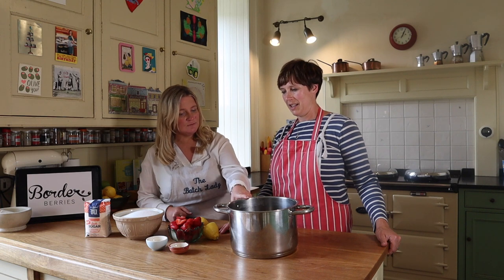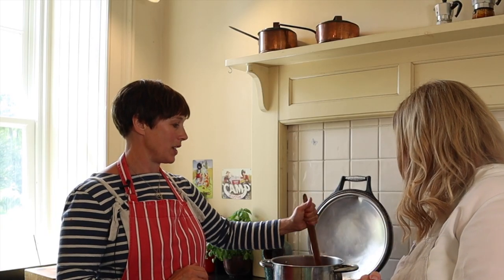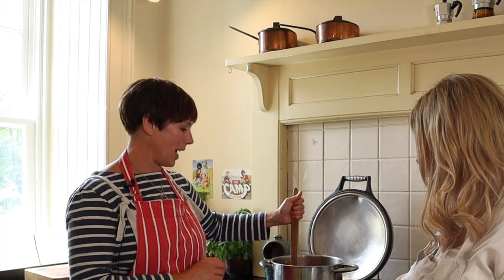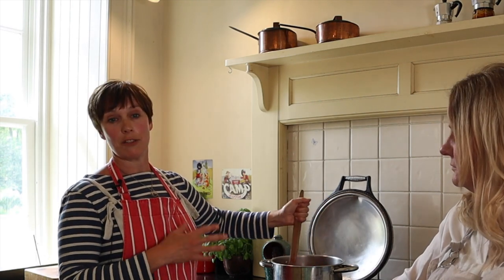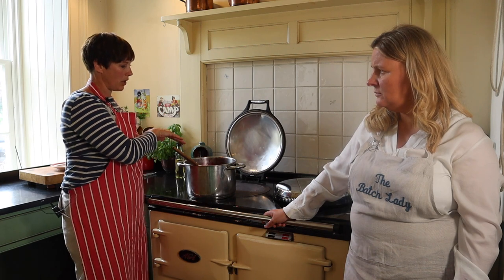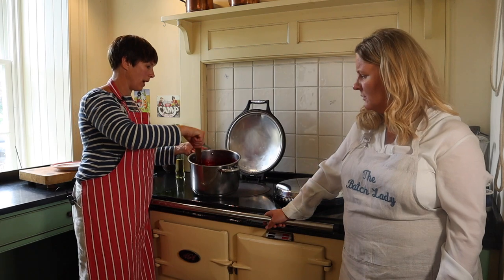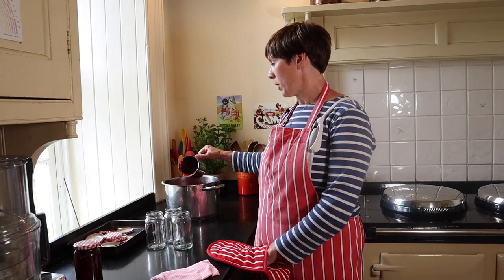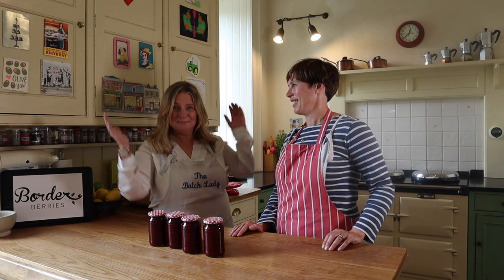How to make Strawberry Jam in association with Border Berries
Picking Strawberries can be a lovely summers day out with the kids, but what to do with them, how about combining it with making Strawberry jam so you can enjoy the fruits of your labour all year round. Great for present giving too.
and top tips on my Instagram and Facebook pages @The Batch Lady
Strawberry Jam recipe
( remember timings are an approx guide, you need to go by video instructions)
Makes: 6 jars

Ingredients

2kg strawberries
1.5kg Jam sugar (or 1.5kg granulated sugar and 13g powdered pectin, 8g citric acid)
50ml Lemon juice (or juice of 2 lemons)

Method

1. Hull (removing the green stalk) your strawberries, halve or crush and put in a very large pan with plenty of space for the jam to bubble up – no more than 2/3 full, add the rest of the ingredients, stir and leave for an hour (or overnight) to extract some of the juices. This reduces the cooking time so flavour and colour are even better.
2. Put on a medium heat and stir constantly for 10 mins or so until fully dissolved.
3. Increase the heat to a steady boil for 15 minutes, watching and stirring all the time. You don’t want it to burn on the bottom of your pan. It very quickly boils over if left alone.
4. Remove pan from heat and test setting by putting a spoonful on a saucer in the fridge. After 5 minutes, run your finger through to see if it’s thick or still runny when you tilt the plate. If it is not yet ready, return to heat and boil for another 10 minutes.
5. When ready, pour into your sterilized jars, wipe drips with a totally clean cloth and put the lids on right away.
6. Turn upside down for a minute to sterilize the lids too.
7. Store in a cool dark place for up to a year.
8. Keep in the fridge once open and eat within 4 weeks.